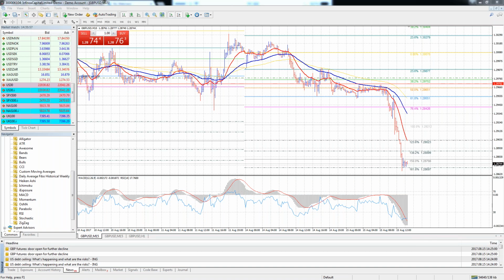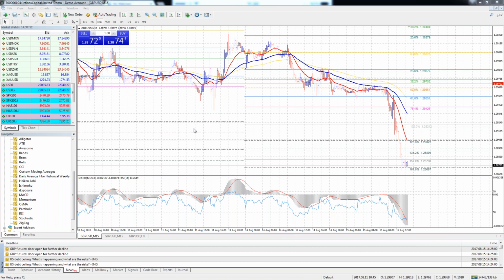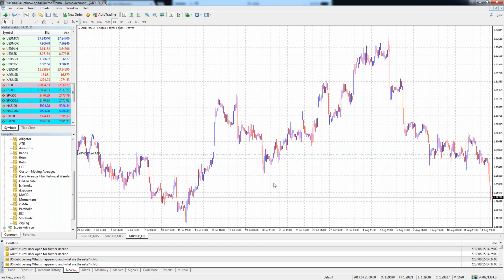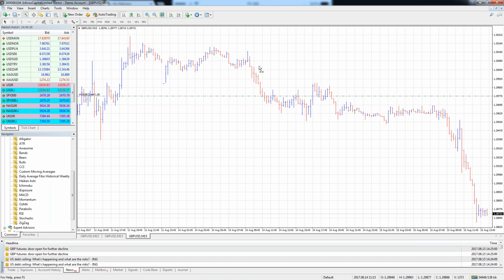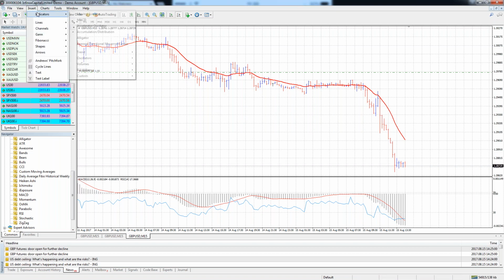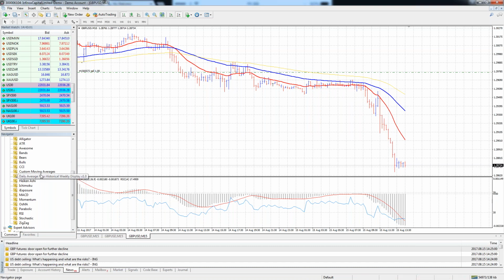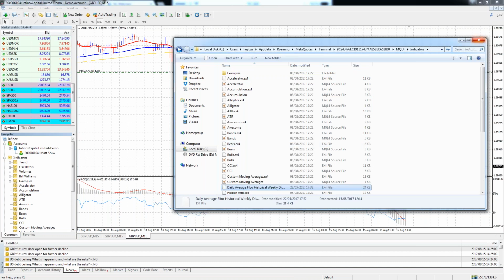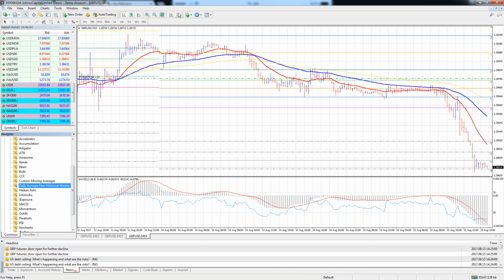Training Video 1: Setting Up Your MT4 Charts